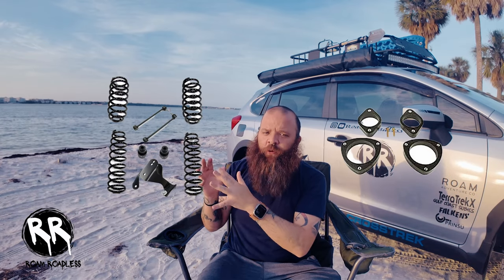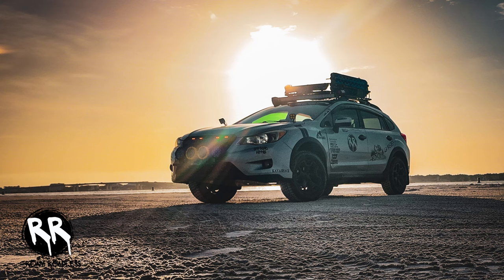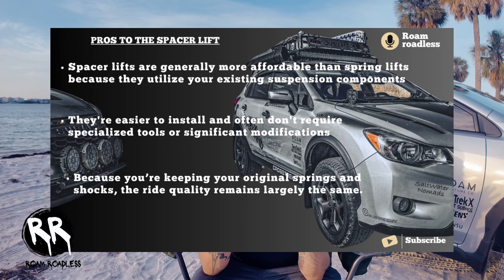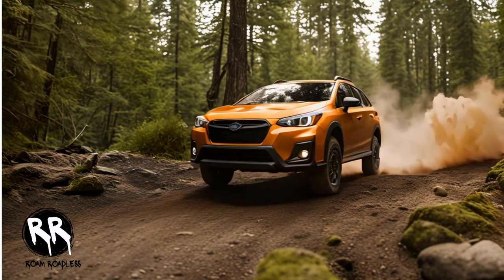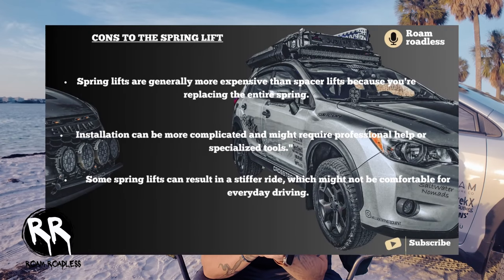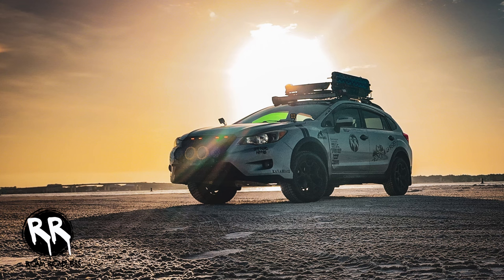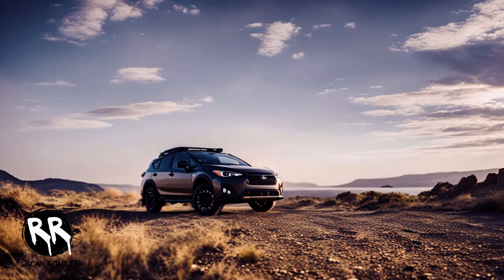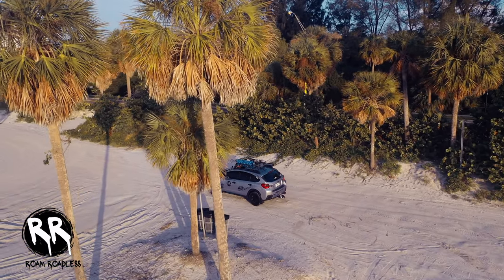Subaru Crosstrek Lift Battle Spring vs Spacer Which Wins | Roam Roadless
Join us in this exciting video as we dive into the ultimate Subaru Crosstrek lift battle: Spring Lift vs Spacer Lift! We'll take an in-depth look at both options, comparing their performance, installation process, cost, and overall impact on your Crosstrek's off-road capabilities. Whether you're looking to enhance your vehicle's aesthetics or improve its ruggedness for adventurous trails, we'll help you decide which lift kit is the best fit for your needs. Watch till the end to see our final verdict on which lift wins the battle!

💥𝐘𝐨𝐮 𝐌𝐢𝐠𝐡𝐭 𝐋𝐢𝐤𝐞 𝐀𝐥𝐬𝐨 :
✅   • Epic BLUETTI AC180 Unboxing & Install...
✅   • Why You NEED THIS: 12V Adapter for a ...
✅   • I Installed a Nameless Axleback Exhau...
✅   • We Built the Ultimate Overland Subaru...
✅   • Ground Up Subaru Crosstrek Budget Build!